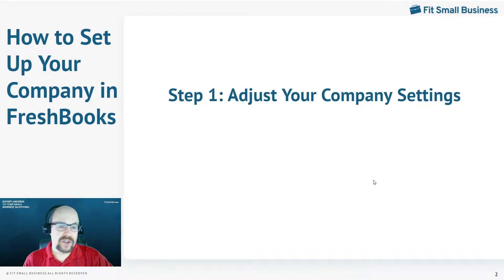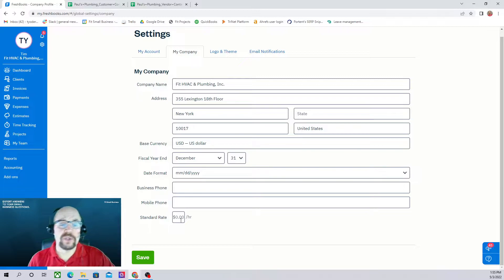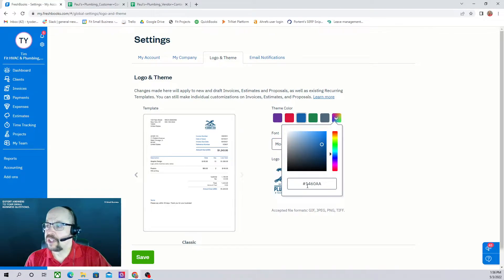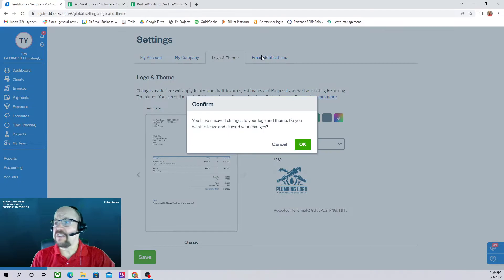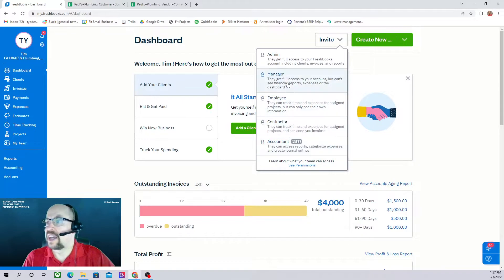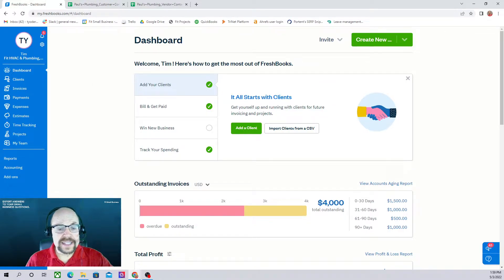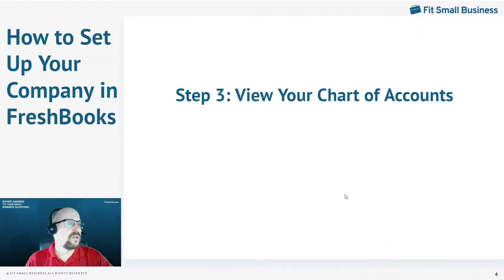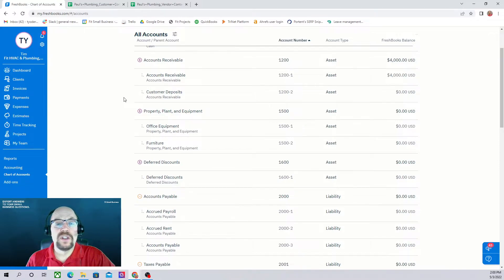How to Set Up Your Company in FreshBooks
Tim Yoder from Fit Small Business demonstrates how to set up your company in FreshBooks in the first of a series of five FreshBooks tutorials.

Chapters
00:00 How to Set Up Your Company in FreshBooks
00:08 Adjust Your Company Settings
03:05 Invite Team Members To FreshBooks
05:15 View Your Chart of Accounts
07:41 Connect Your Bank Account to FreshBooks
10:36 Import Clients from QuickBooks or a CSV File
15:02 Import Vendors From QuickBooks or a CSV File